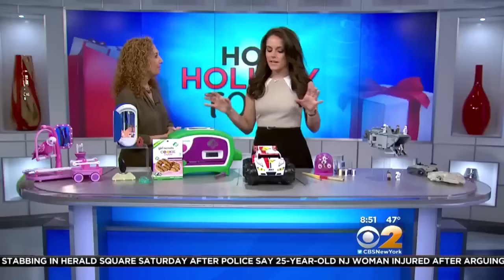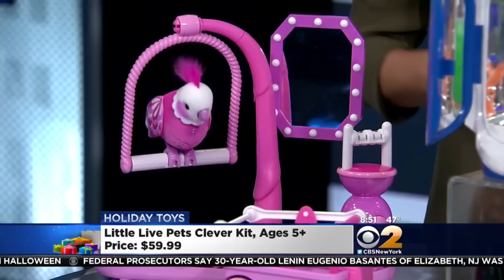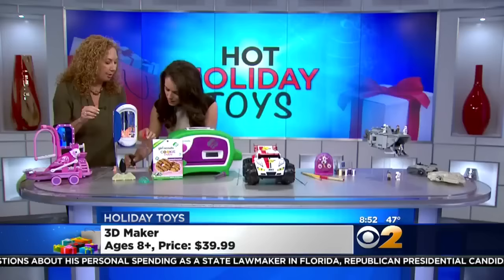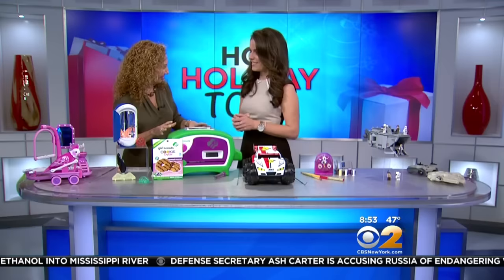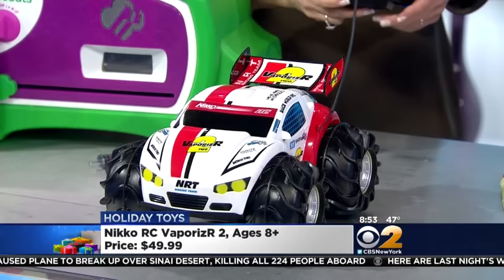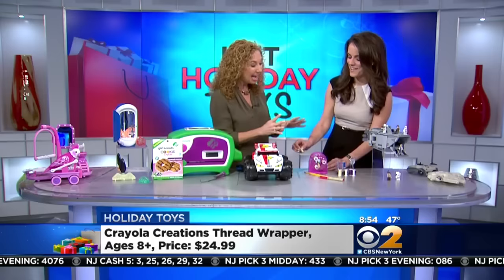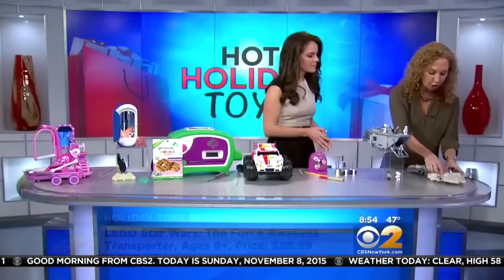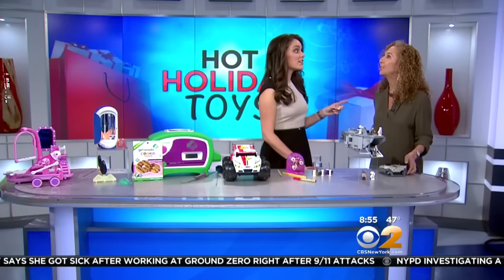More Hot Holiday Toys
CBS2's Andrea Grymes interviews Toy Insider Mom Laurie Schacht.